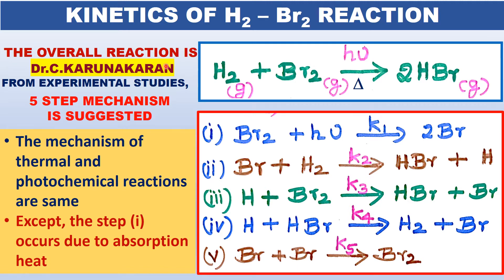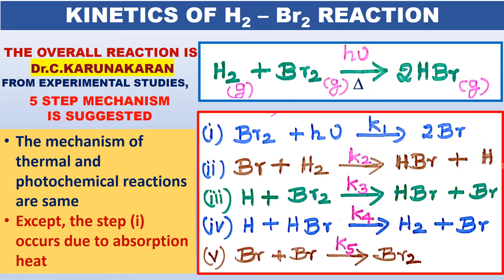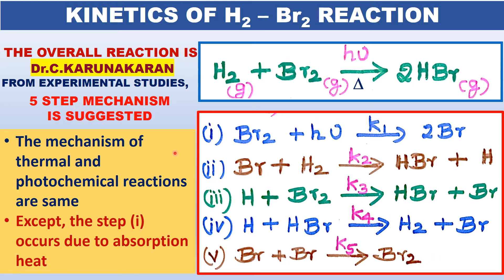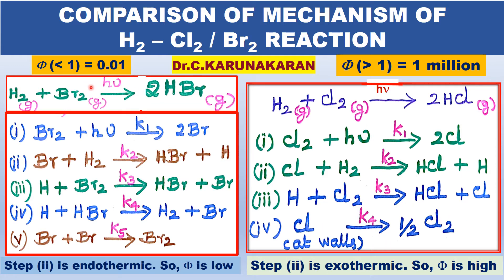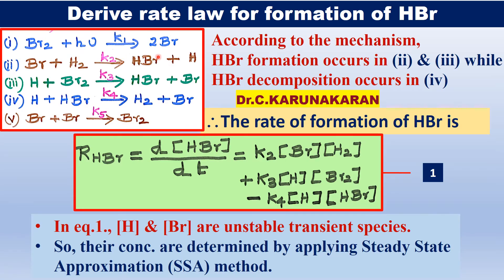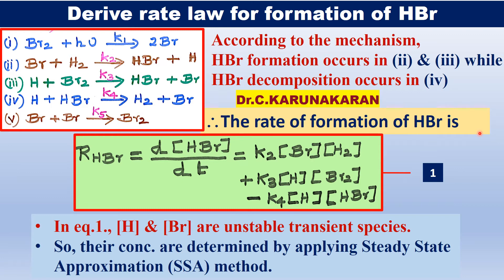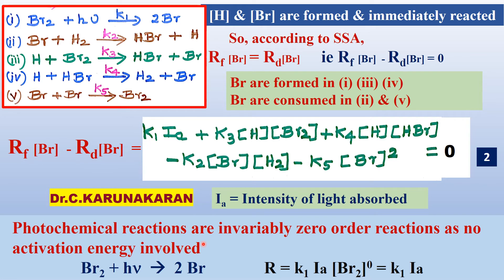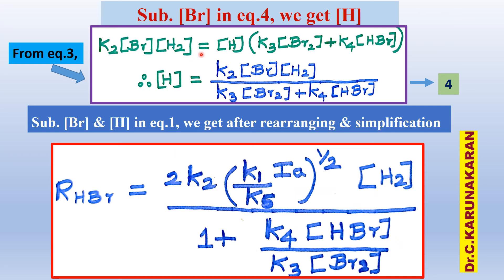(ENGLISH) KINETICS MECHANISM H2 + Br2 - 2 HBr PHOTOCHEMICAL THERMAL RXN STEADY STATE APP. RATE LAW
(ENGLISH) KINETICS & MECHANISM H2 + Br2 - 2 HBr PHOTOCHEMICAL / THERMAL REACTIONS STEADY STATE APP.ROXIMATION METHOD RATE LAW  IIT JAM GATE CSIR NET UGC AP CHEMISTRY